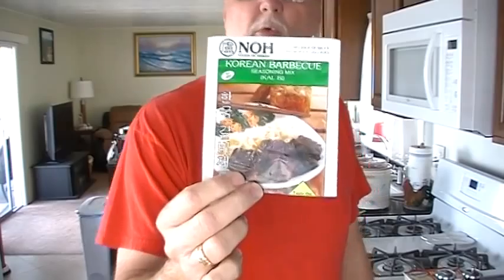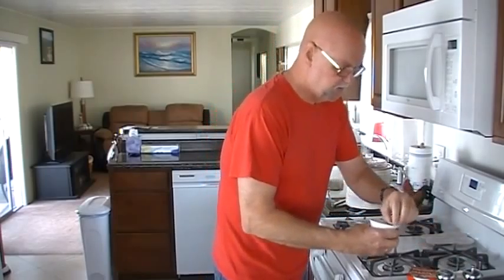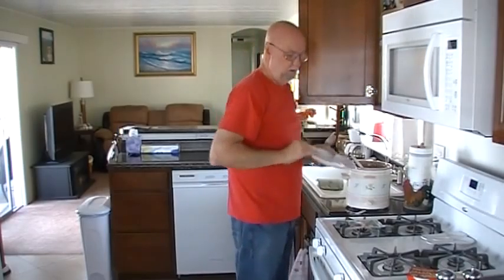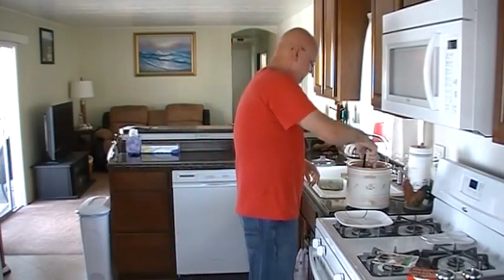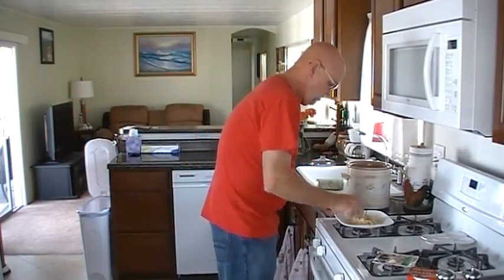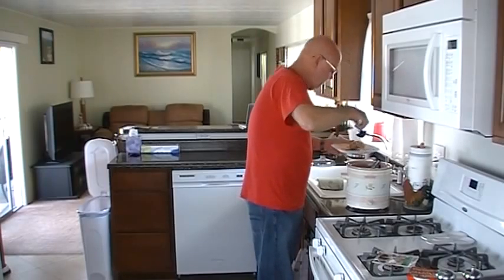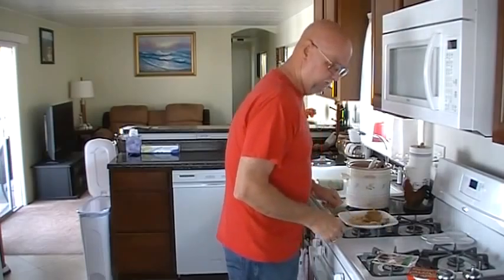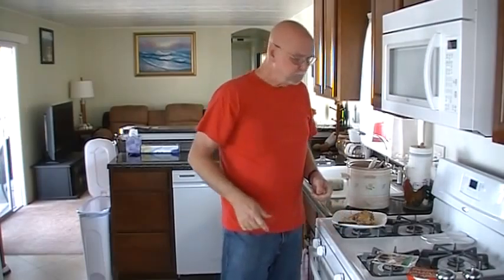Korean BBQ Slow Cooked Chicken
Today Jeff is making a very short video with Korean BBQ Slow Cooked Chicken in a crock pot. This video is less than 5 minutes in length. To see any of Jeff's videos, just